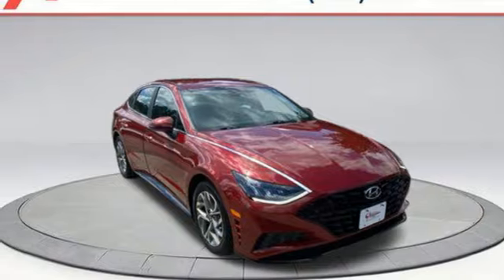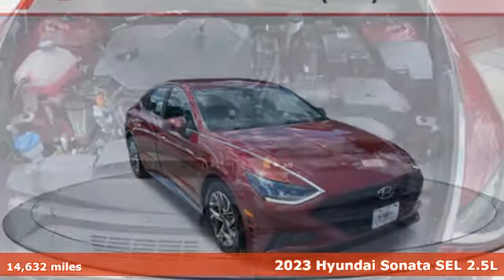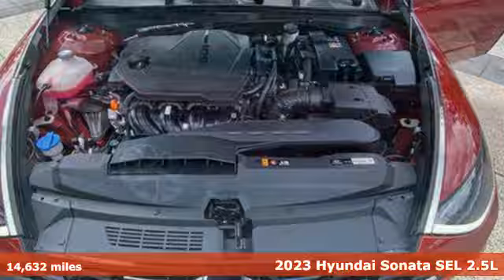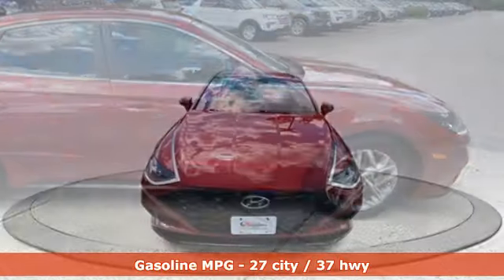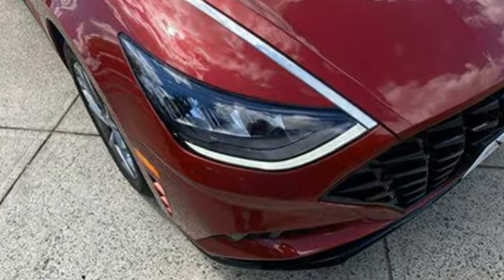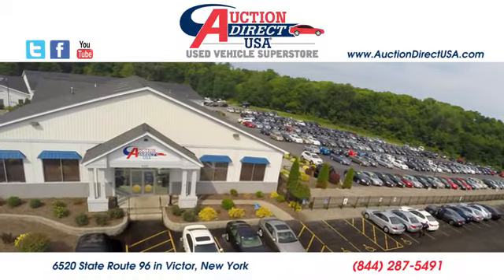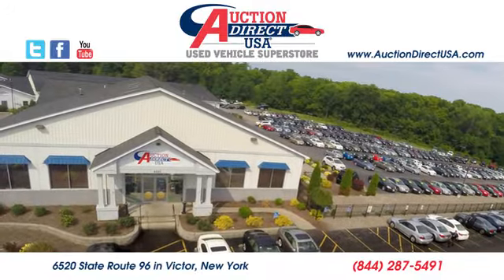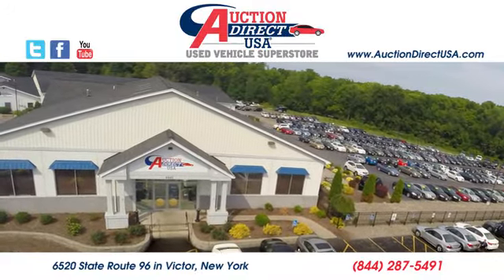2023 Hyundai Sonata Rochester NY Victor, NY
Year: 2023
Make: Hyundai
Model: Sonata
Trim: SEL
Engine: Smartstream 2.5L I-4 port/direct injection, DOHC, CVVT variable valve control, regular unleaded, engine with 191HP
Transmission: Automatic
Color: Ultimate Red
Interior: Black
Mileage: 14632
Stock #: GA49038
VIN: KMHL64JAXPA291651
Auction Direct USA Raleigh is proud to present you with another True Market Priced Pre-Owned Vehicle.

Address:
6520 State Route 96